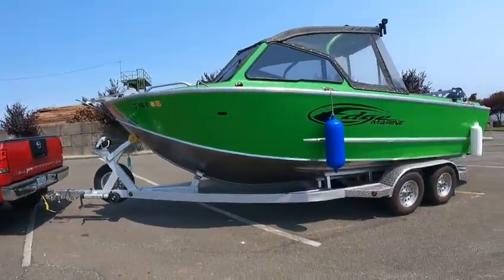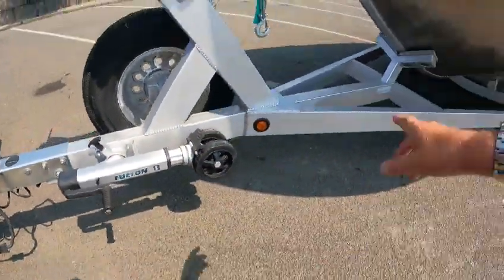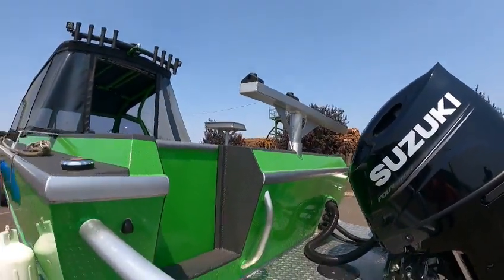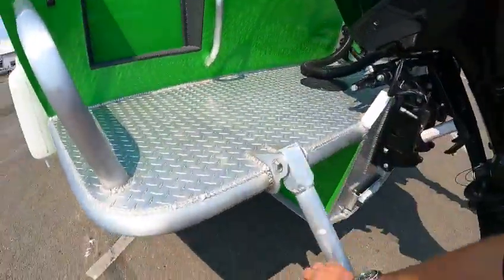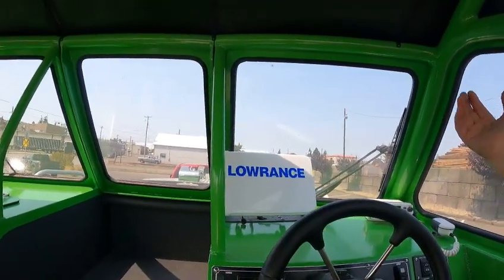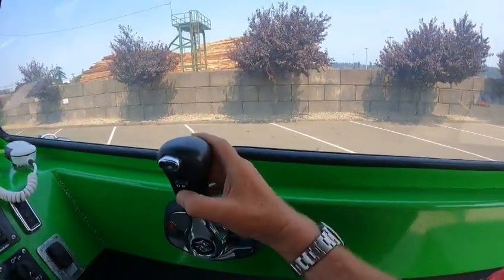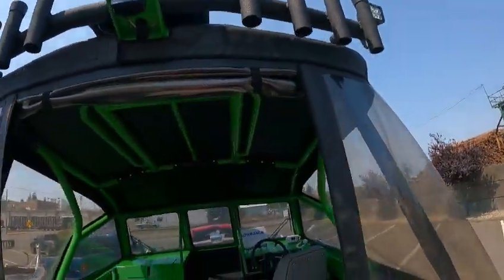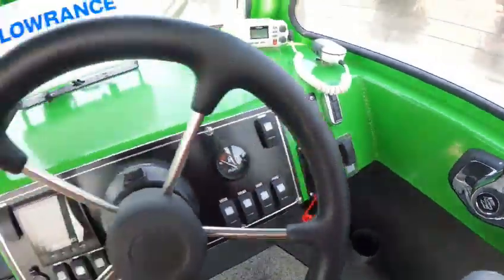2020 edge marine 22 foot very bice sold in 15 min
low ours very nice no need of trim tabbs on this boat